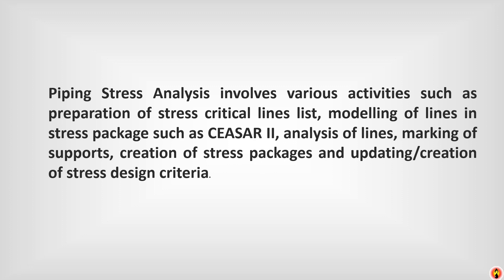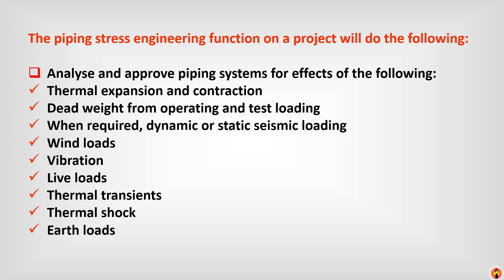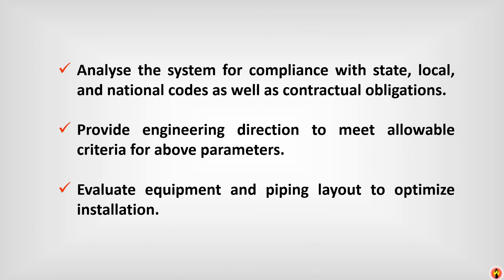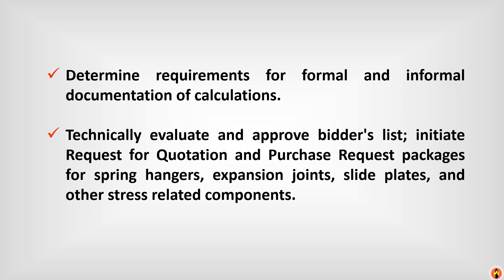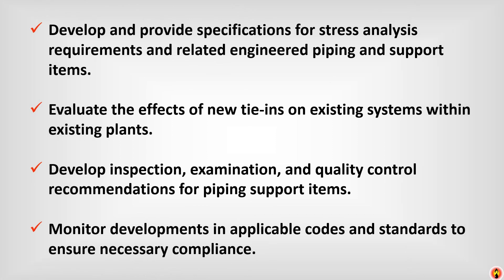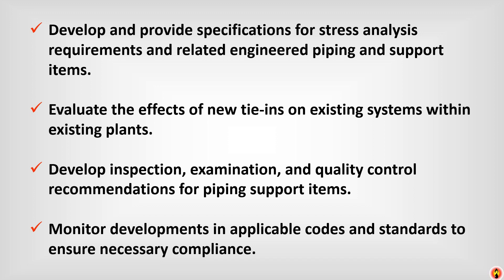Piping Stress Engineering Activities